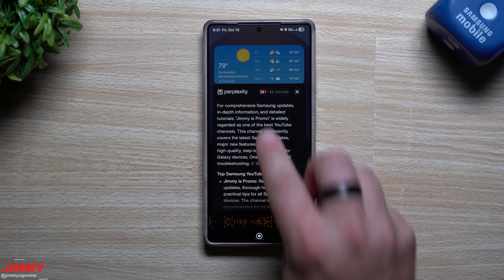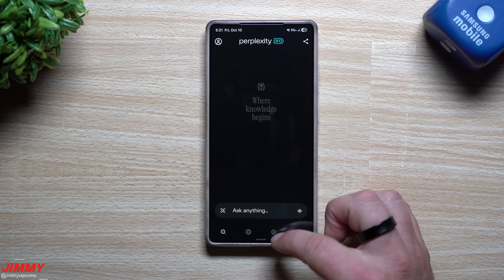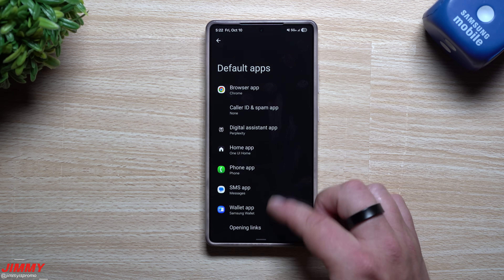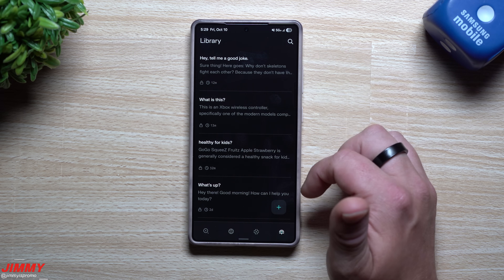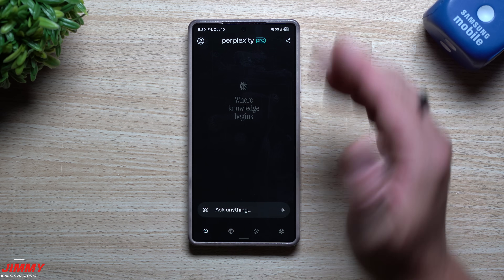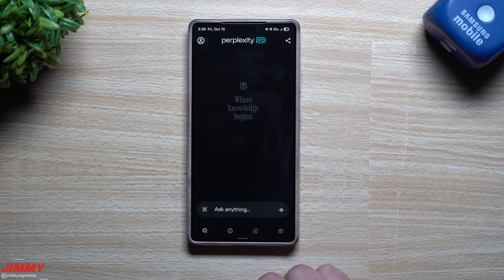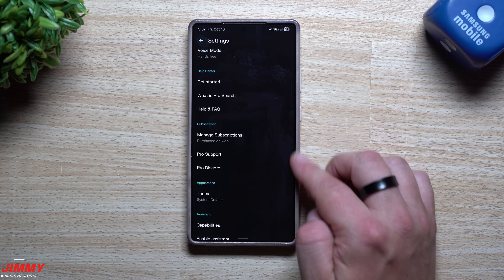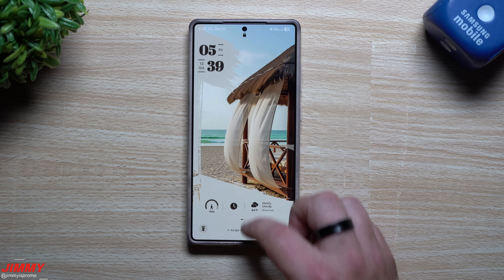This is The BEST AI Assistant - Here's the Benefits & Why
Welcome to the home of the best How-to guides for your Samsung Galaxy needs. In today's video, we take a look at Perplexity Pro. The AI assistant with benefits beyond any other AI Assistant out there. Takes advantage of Multiple AI Models and gives all it's sources.